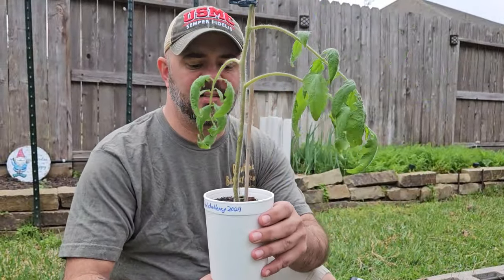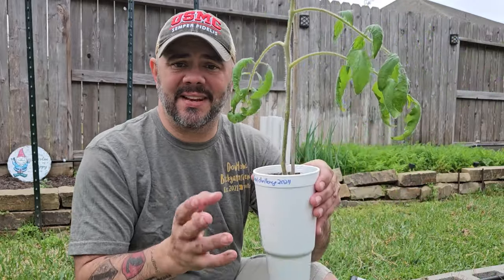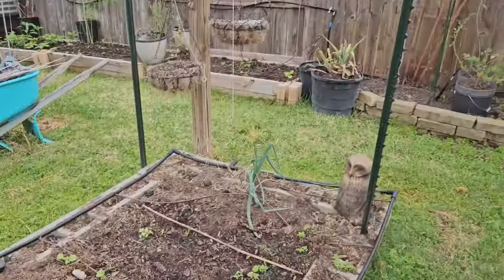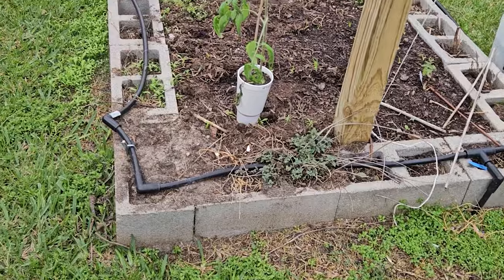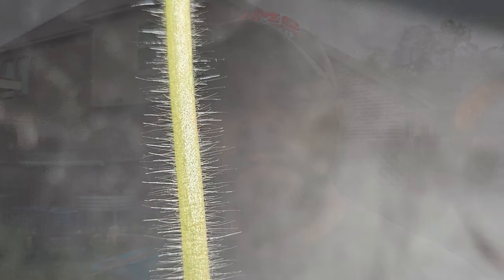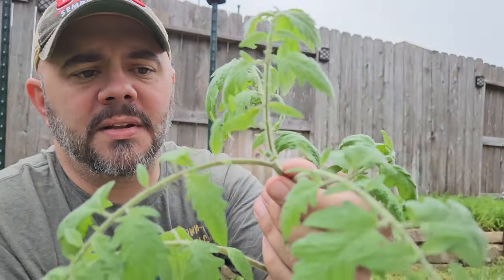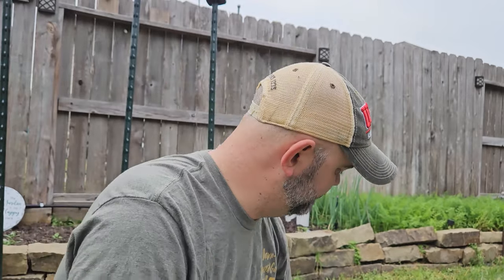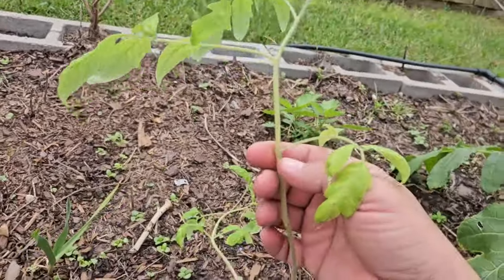singleseedchallenge2024, Update#4, & Planting My Tomato Bed || DHBG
Well, everyone, I had a lapse of judgement for about 2 seconds and destroyed my SSC plant. I'm very upset about this, but I learned one thing for sure, and I 'll show you all what NEVER to do.
Also, I plant out my indeterminate tomato bed in this video. So, today was a mix of being excited and very upset. This is gardening!!

Companies I support and endorse:
~ Gardening Sleeves
~ Hats – Straw & Baseball / Trucker
~ Shirts & Apparel
~ Gardening Aprons